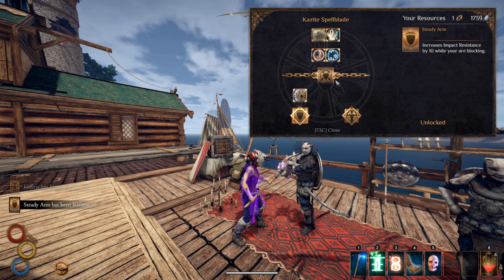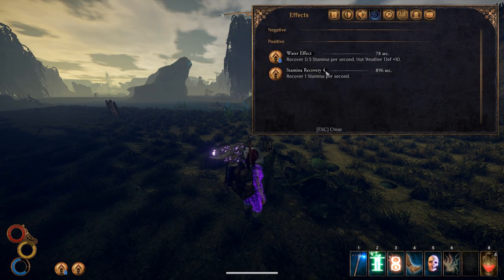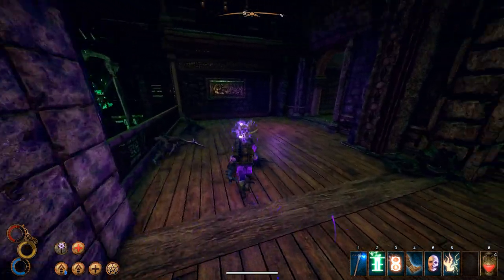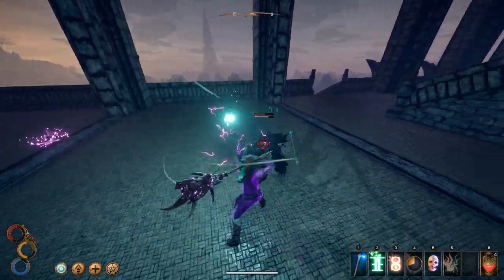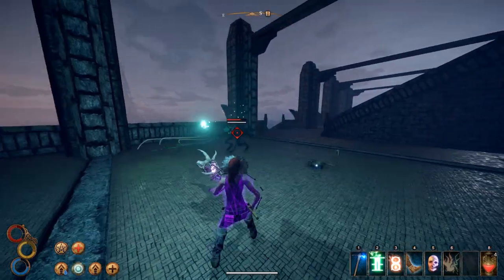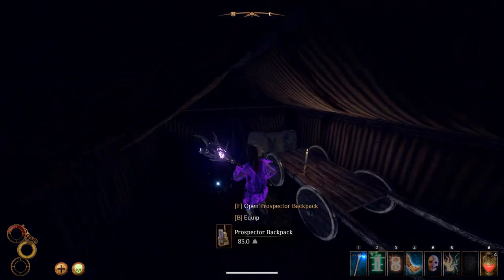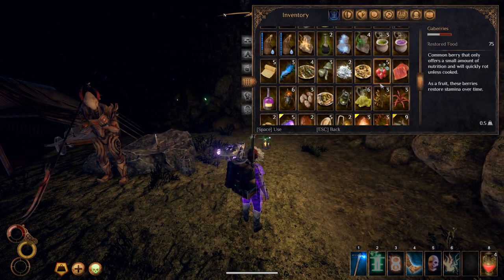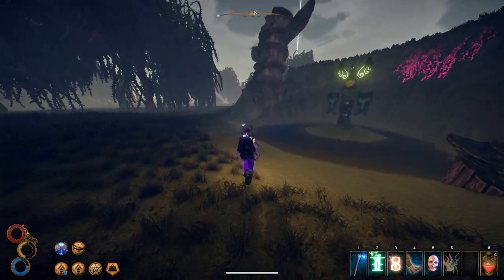Outward Ethereal Hammer Gameplay #8 Dark Ziggurat Interior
Rune Sage, Kazite Spellblade and Cabal Hermit, while using a two handed mace or hammer. Focusing on ethereal damage.

1:30 - Hallowed Marsh
6:15 - Dark Ziggurat Interior
13:20 - Hallowed Marsh
16:30 - Dark Ziggurat Interior
23:30 - Hallowed Marsh
24:00 - Dark Ziggurat Interior
26:05 - Plague Doctor
27:35 - Immaculate`s Camp
29:45 - Hallowed Marsh
34:40 - Dark Ziggurat Interior
35:50 - Plague Doctor

About this game:
You are not a god, nor a chosen one. The path before you is fraught with perils.
Outward delivers an immersive RPG experience coupled with survival gameplay, offering a deeply-rewarding challenge for the most avid gamers.
As an ordinary adventurer, you’ll not only have to hide or defend yourself against threatening creatures, but also brave the hazardous environmental conditions, protect yourself against infectious diseases, make sure you get enough sleep, and stay hydrated. Embark on perilous expeditions across untamed lands to reach new cities, undertake varied missions and discover hidden dungeons crawling with formidable enemies.